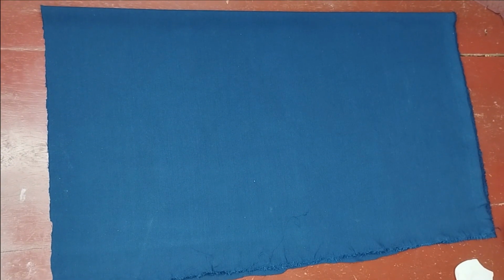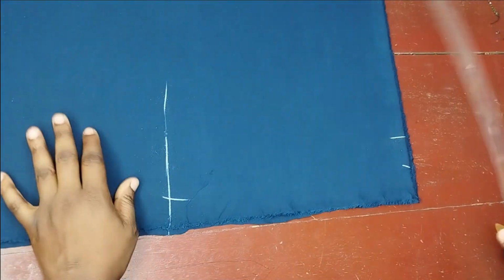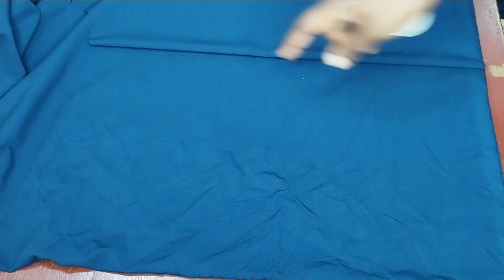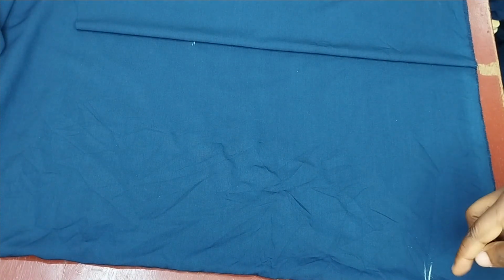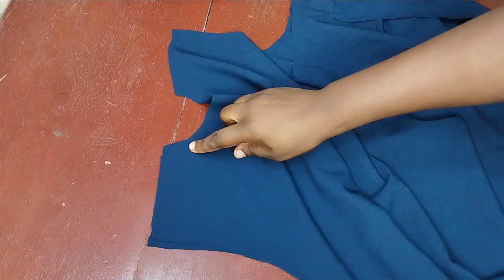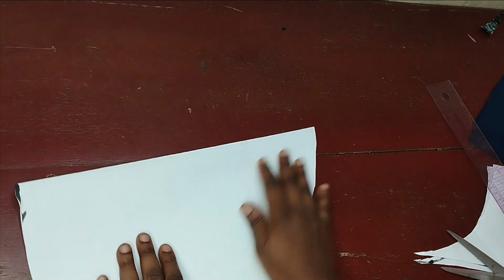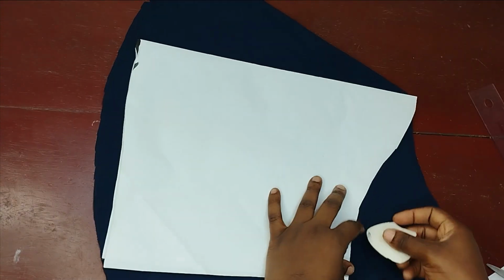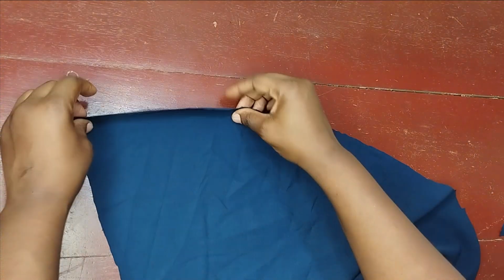How to make a WRAP CROP TOP with PUFF SLEEVE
This is a detailed tutorial on how to make a wrap crop top with puff sleeves. It is a stylish crop top with overlap wraps. In this wrap top tutorial, you will learn how to cut and sew a simple off shoulder wrap blouse together with the puff sleeves.